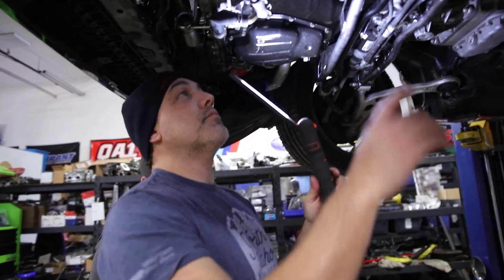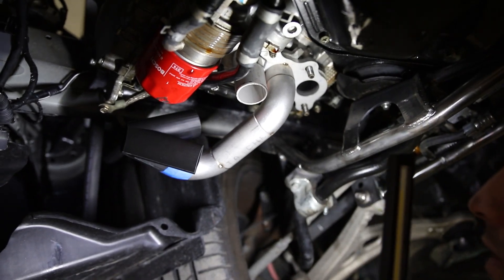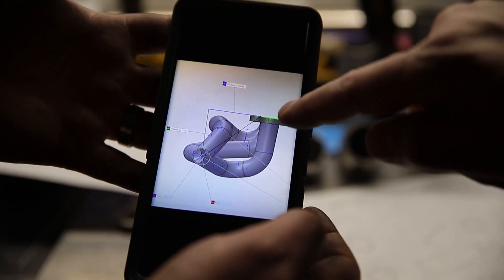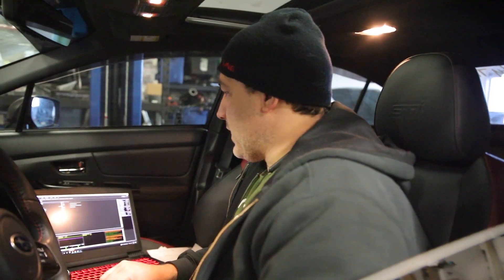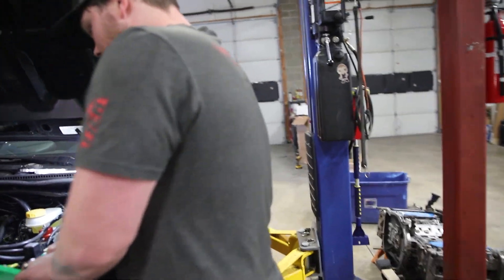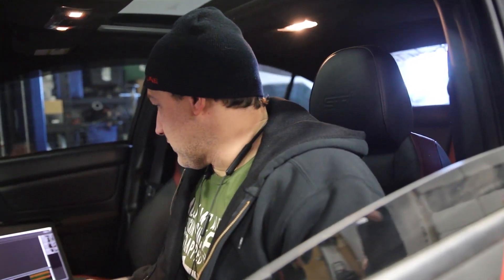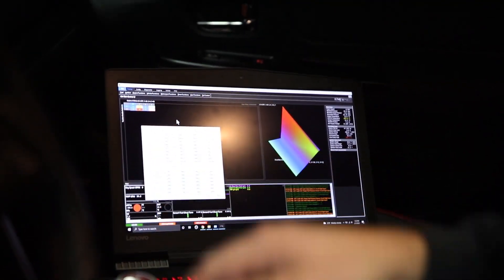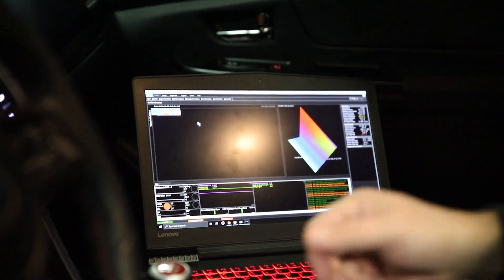H6 Swap In Record Time Episode 4: Turbo kit fab and EMtron